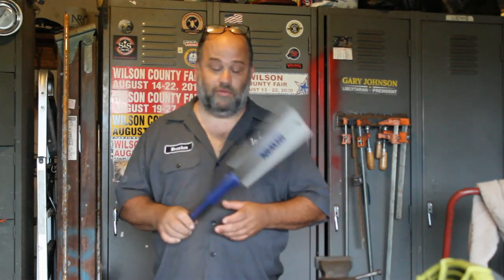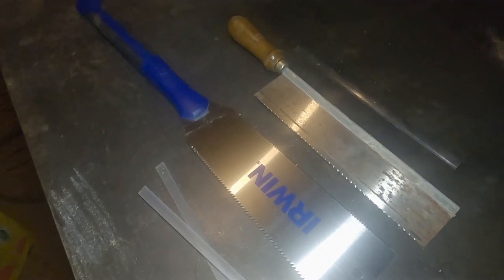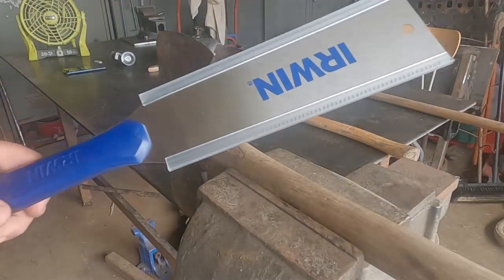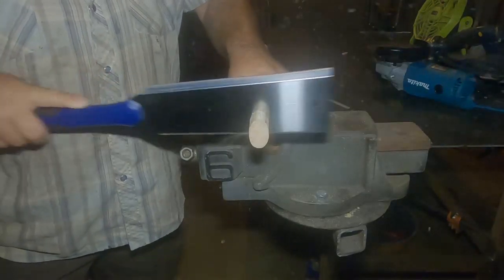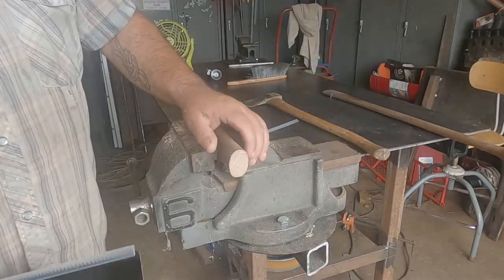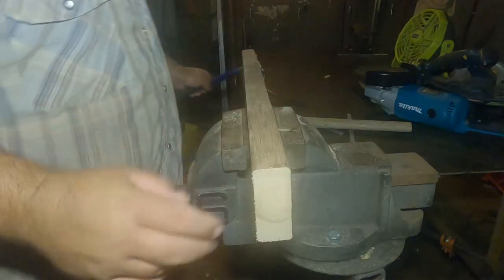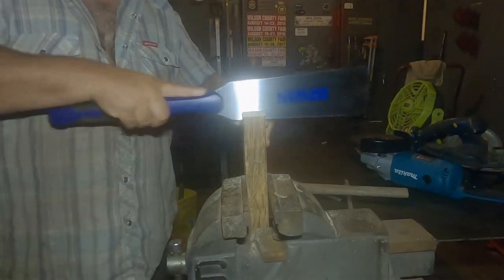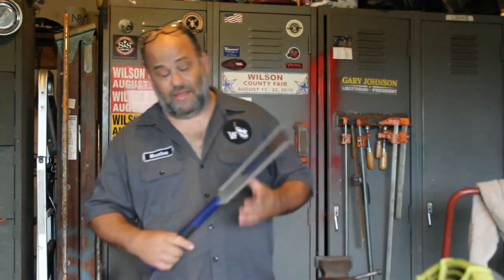Japanese Style Pull Saws Best For The Blacksmith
I started using these things a decade or so ago and haven't looked back. I bet you need one!